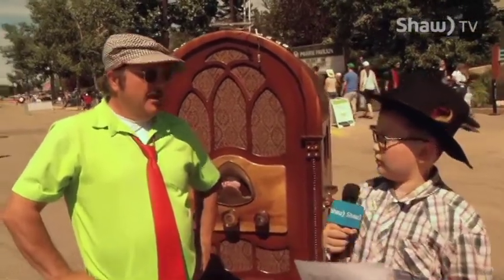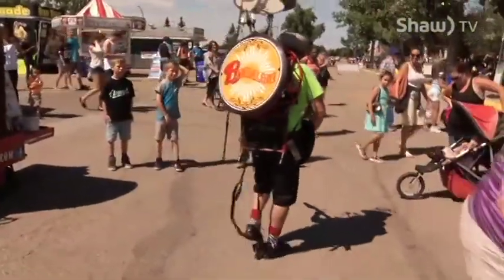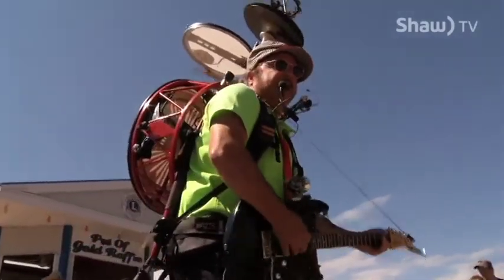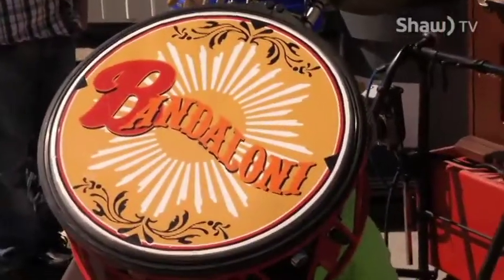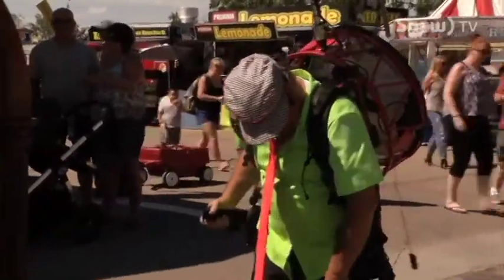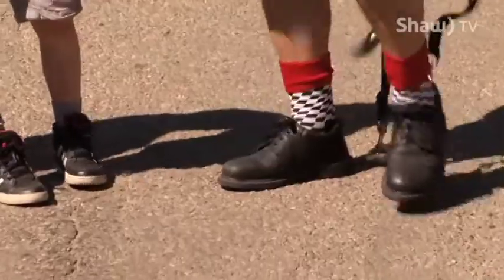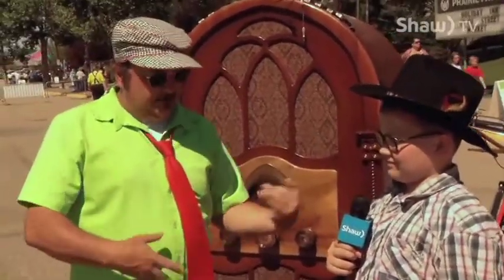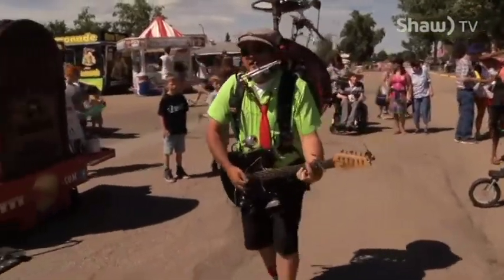Bandaloni Westerner Days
He is a one man band and plays close to a dozen instruments-at the same time!